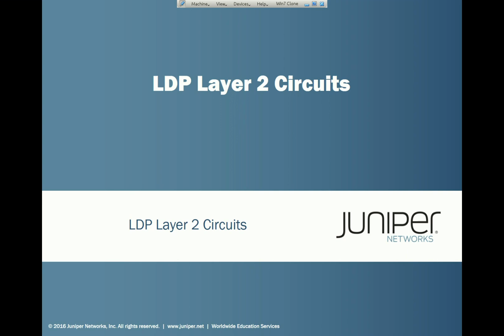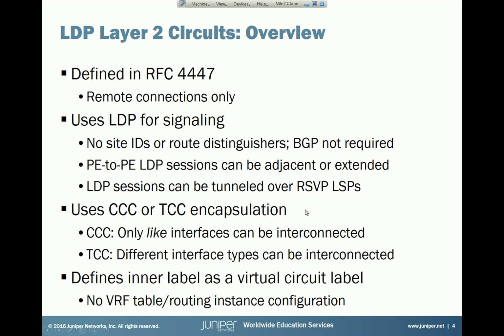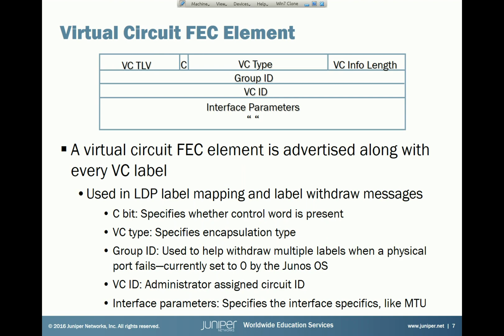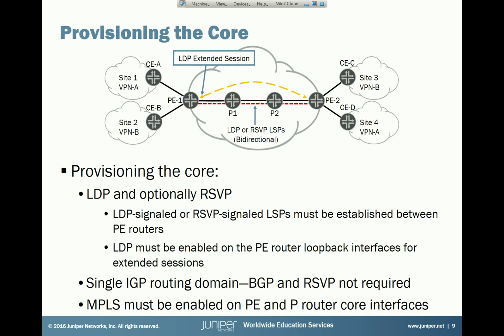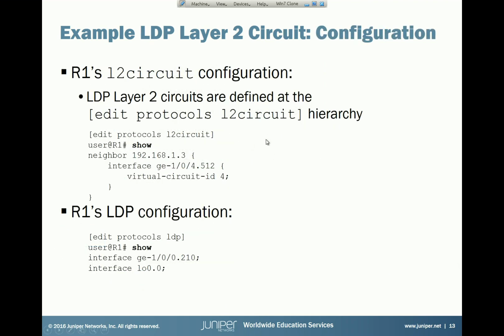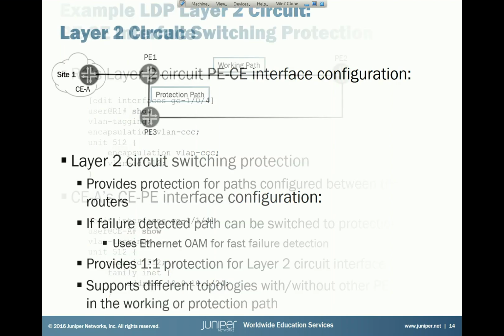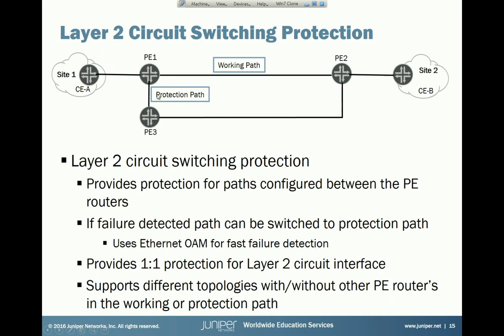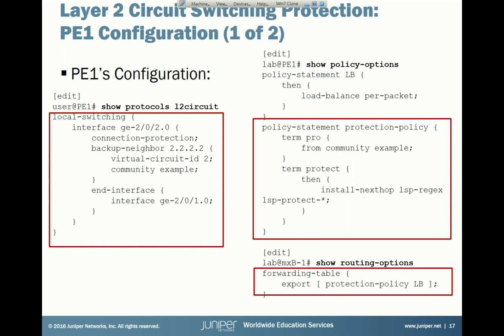jl2v ch0501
Juniper on demand training JL2V